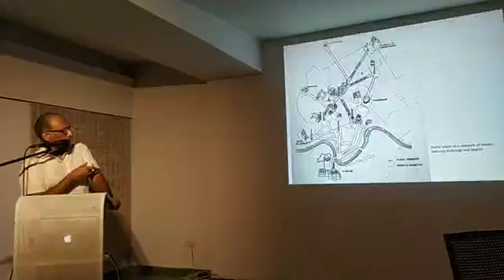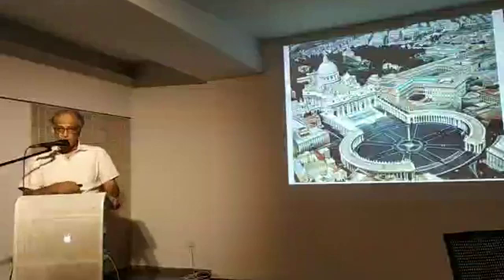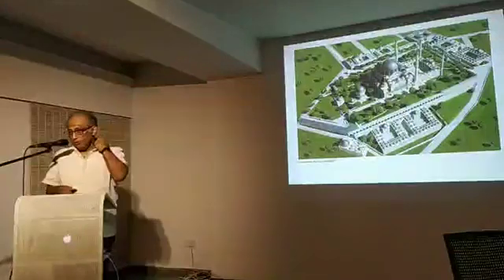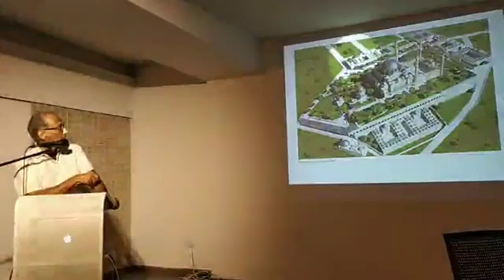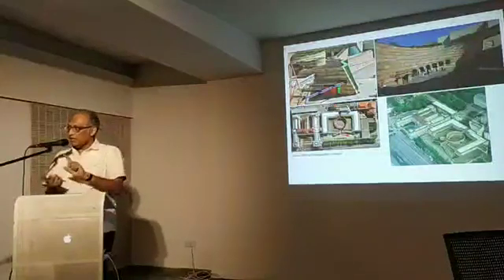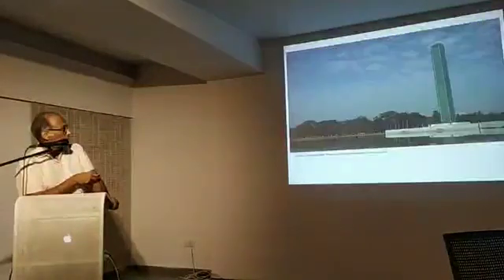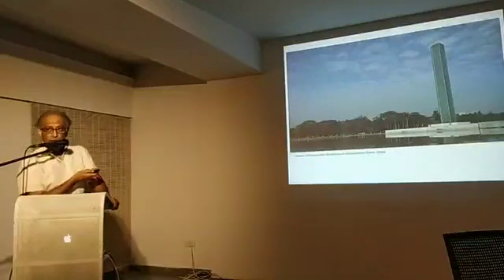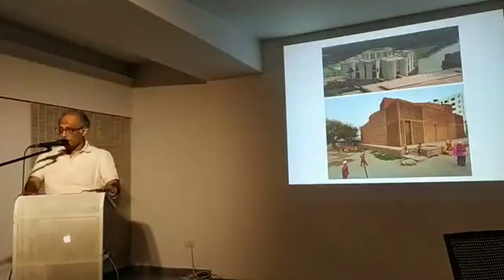Kazi Khaleed Ashraf: Architecture in the Public Realm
The Bengal Institute, with the Aga Khan Trust for Culture, conducted a special course on architecture that shapes our thinking and practice: Learning from the Aga Khan Award for Architecture.

Presented by Kazi Khaleed Ashraf "One must think of the Aga Khan Award for Architecture as something that has expanded the scope and validation of architecture. It sets up new standards in excellence in architecture. The Award identified and created a process by which excellence can be validated, it expanded the scope of what should be considered excellent. The associations of architecture and the diversity of projects was enriched and the interdisciplinary conversations were started."

Professor Ashraf also focuses on the architecture in the public realm.